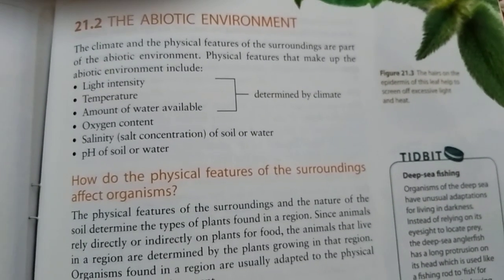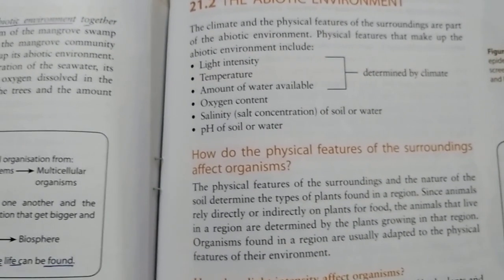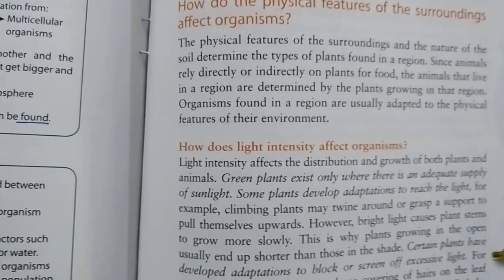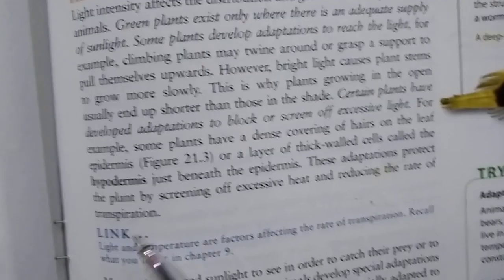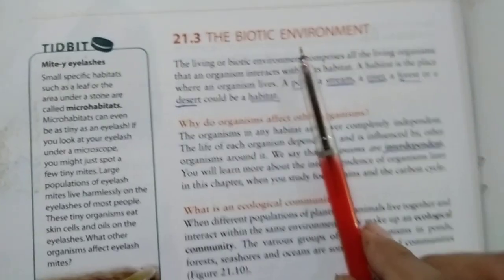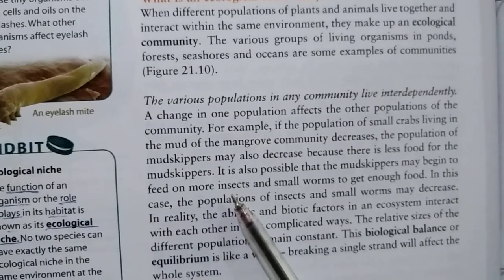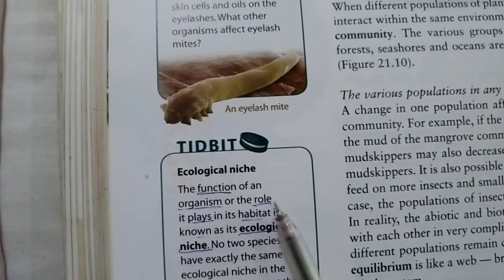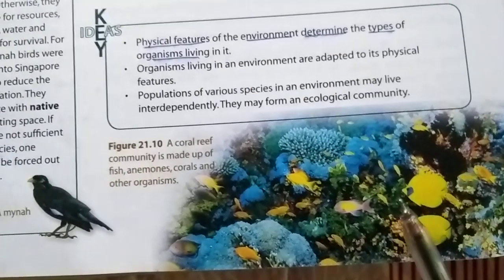Abiotic Components of Environment || Online Education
Abiotic factors can include water, light, temperature, humidity, atmosphere, acidity, salinity, precipitation altitude, minerals, tides, rain, dissolved oxygen nutrients, and soil. The macroscopic climate often influences each of the above.